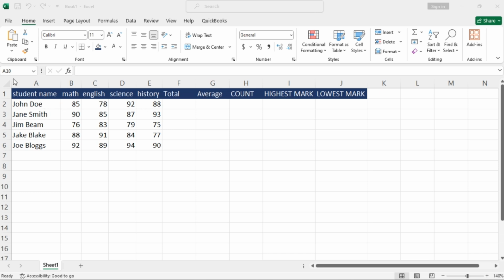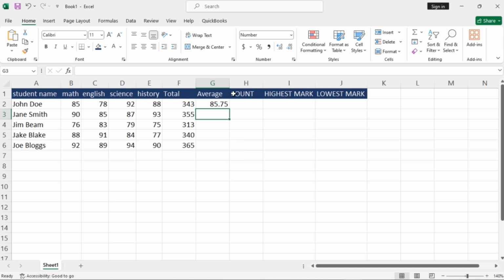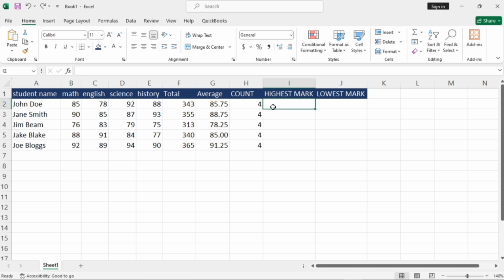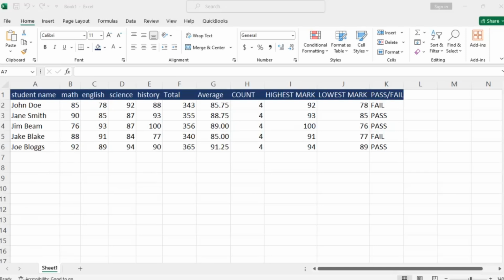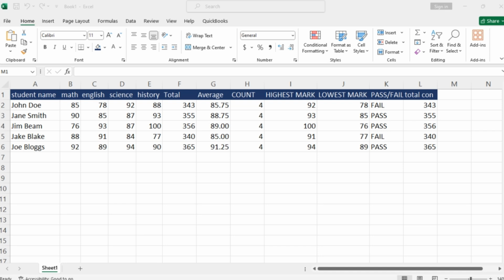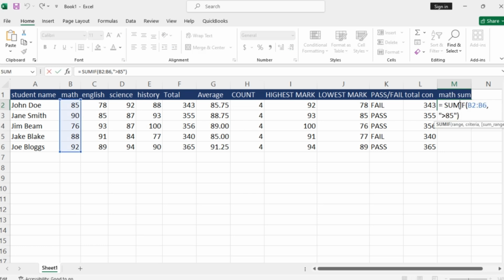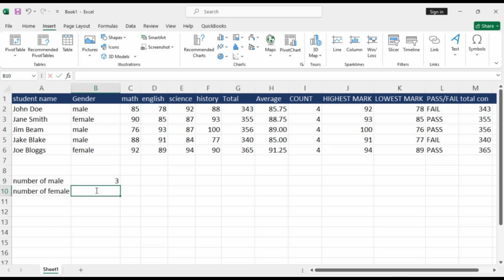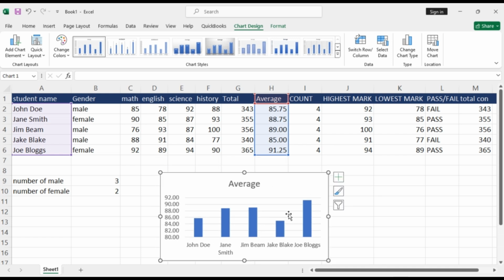TOP TEN MS EXCEL FORMULAS EVERYONE MUST KNOW IN 2024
SUM
SUM IF
COUNT
COUNT IF
MAX
MIX
PRODUCT